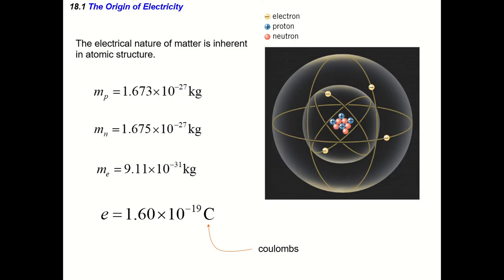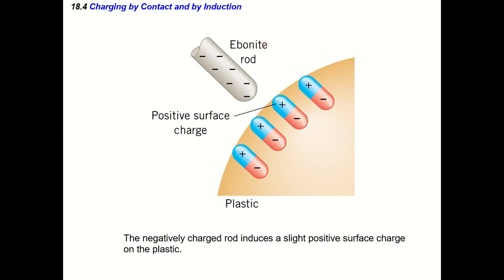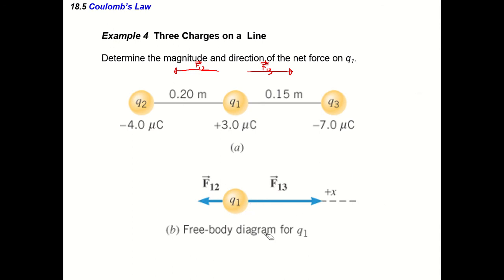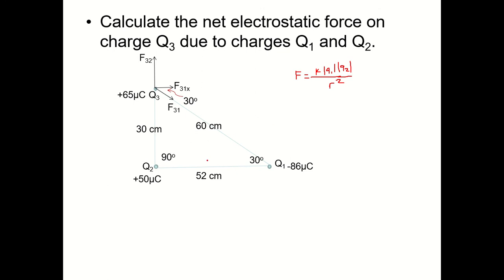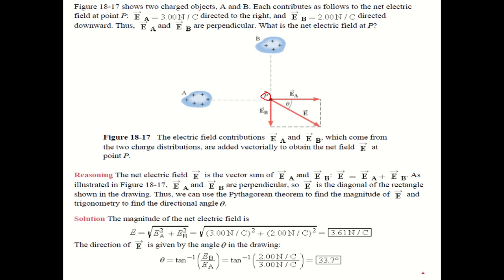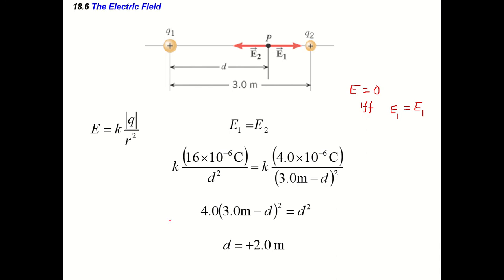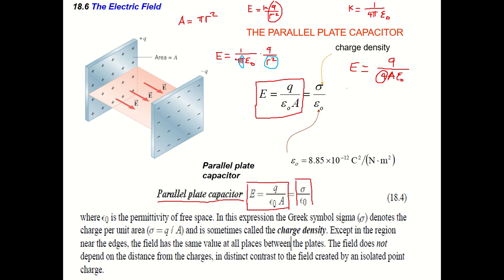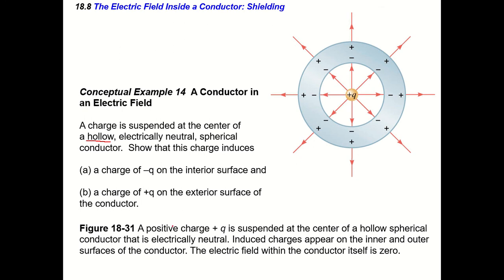ECE326 (PART 1): ELECTRIC FIELD AND ELECTRIC FORCES